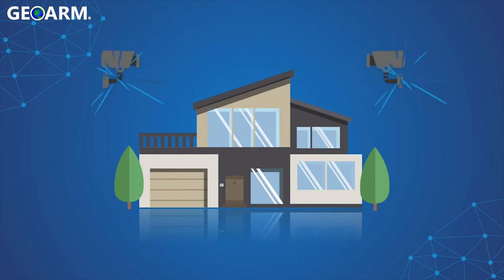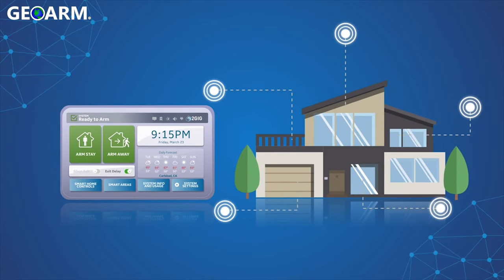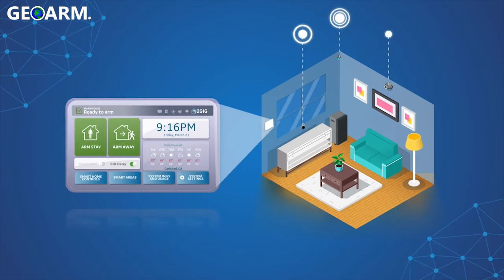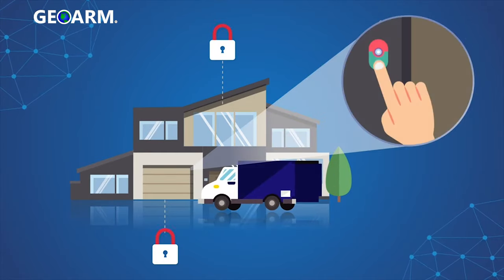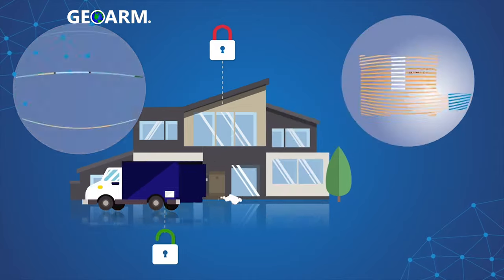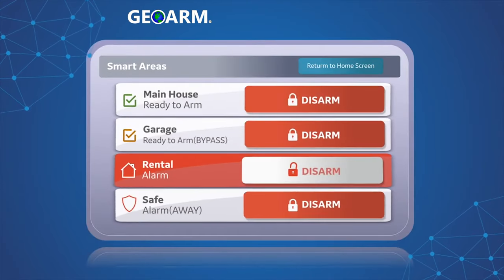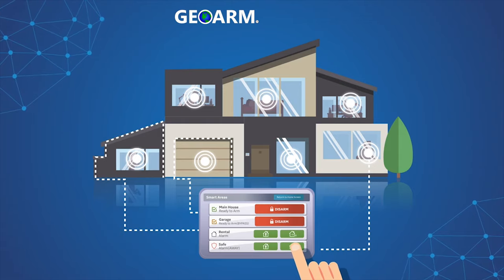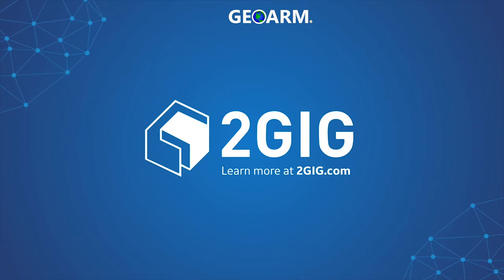What is 2GIG GC3 Smart Areas?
This video will introduce to end-user what the 2GIG GC3 Smart Areas feature can do for them.

For end users, 2GIG Smart Areas security system is a one-touch solution. Users can access any partition/smart area with appropriate authorization. ‘Arm/Disarm’ and ‘Emergency/Panic’ functions can be accessed quickly. From any menu, tapping the ‘Home’ button immediately returns to the ‘Arm/Disarm’ screen. Past partitioning examples required users to swipe from screen to screen.

The simplified user interface reduces confusion and frustration for users who may not interact with their security system every day. With the common tasks upfront, it’s easy to select without having to memorize. Unique sound options for each smart area have been added for further ease of use, as they will quickly alert the user to possible issues in the zones that match that unique sound.

SMART AREA BENEFITS – FOR USERS
Easy setup: control access for kids, renters, guests, and service visitors
Simplified user interface: easy to find top commands and access ‘smart area’ partitions
Unique sounds: each smart area’s sound helps pinpoint any alert or notification
Added peace of mind: with intuitive, easy to use 2GIG Smart Areas™

Enabling up to 4 completely independent areas for partitioning, the 2GIG Smart Areas security system creates unique areas for safes/vaults, garages, swimming pool areas, rental rooms and other areas a homeowner or business owner needs to manage independently. Unique access codes can be set up for these areas so that one member of the house may have access to some areas while another (child, renter, guest) may not. All alerts and notifications for each smart area are displayed independently – just as if these were 4 unique systems. Global life safety alerts such as carbon monoxide, smoke and fire can be displayed system-wide.

There are many use cases for 2GIG Smart Areas security systems for both home and light commercial use, and these use cases are enhanced with 2GIG® Notification Sensors, GoControl® smart devices and the Alarm.com app and website. They include: